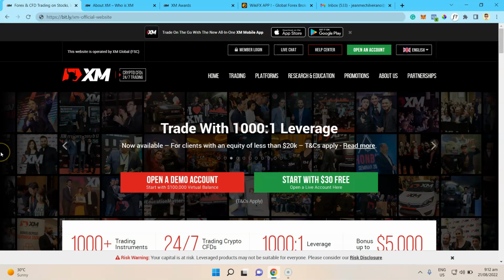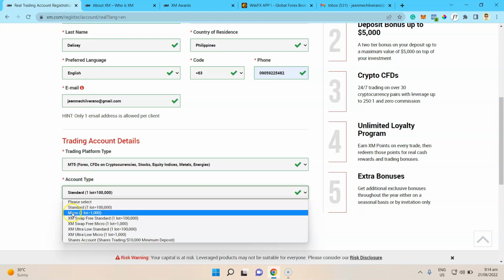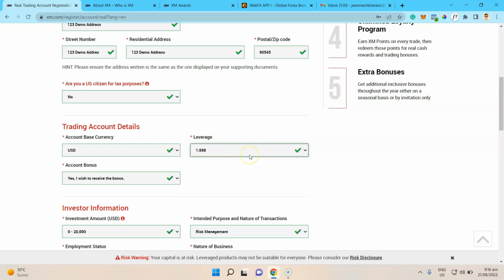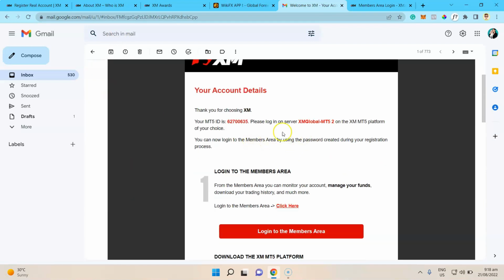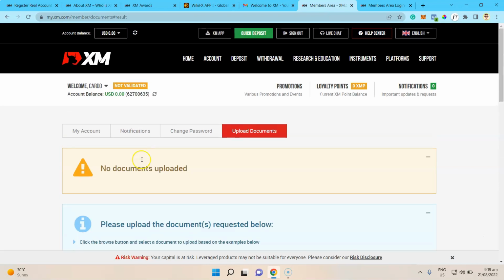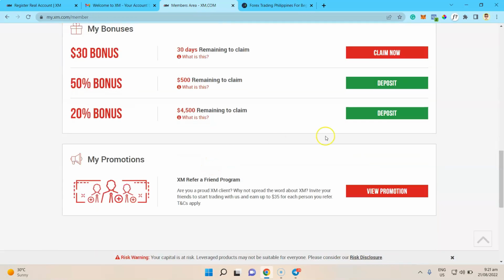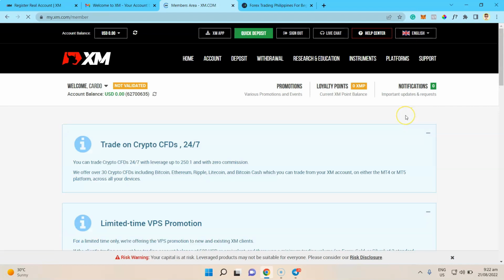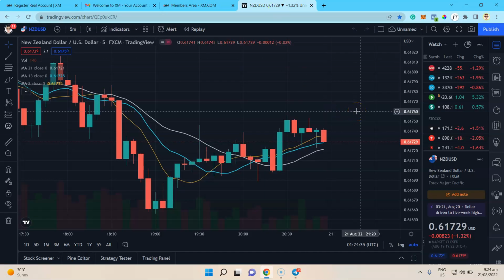XM Forex Trading Tutorial - Real Account Registration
Here's a detailed beginner's video step-by-step tutorial on how to get started forex trading with XM. I have shared every step that you need to go through as an XM forex trading beginner. From account registration, choosing your account type, leverage, and claiming your bonuses. A complete XM forex broker tutorial for everyone.

⚠️𝓒𝓪𝓾𝓽𝓲𝓸𝓷𝓪𝓻𝔂 𝓝𝓸𝓽𝓲𝓬𝓮: Kindly be advised that I do not provide any investment opportunities or solicitations guaranteeing income or risk-free investments. Exercise caution when encountering accounts impersonating me and promoting diverse investment schemes. For accurate and credible information, refer to my official social media accounts listed below: